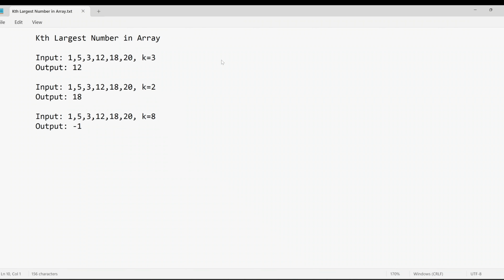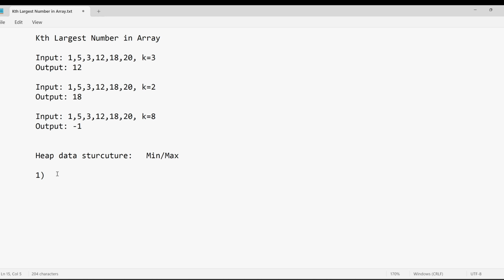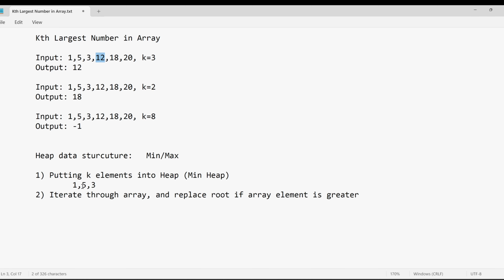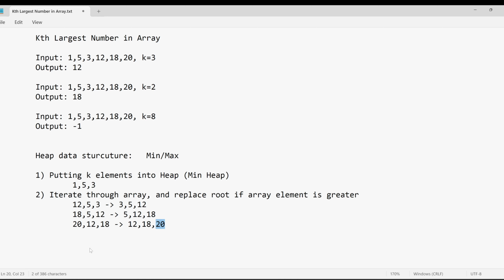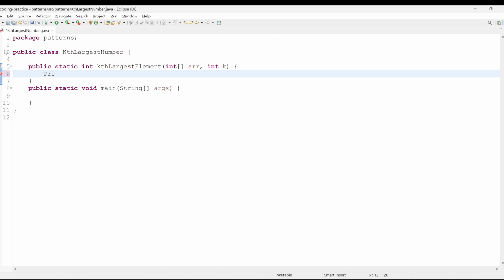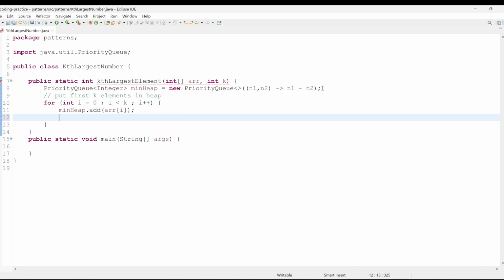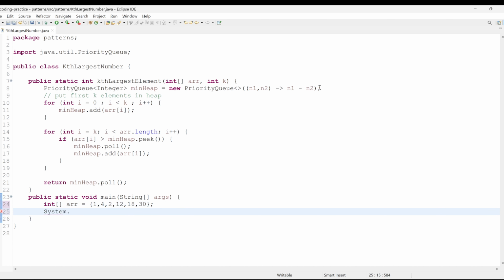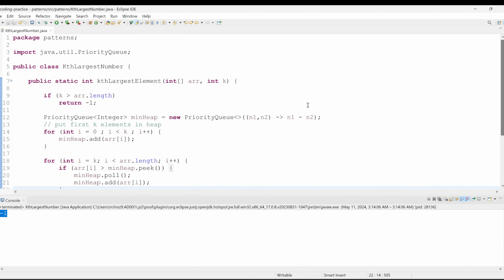Kth Largest Element of Array | Java | Interview Questions | Coding Patterns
This video explains java code of finding kth largest element in given array.

Input: 1,5,3,12,18,20, k=3
Output: 12

Input: 1,5,3,12,18,20, k=2
Output: 18

Input: 1,5,3,12,18,20, k=8
Output: -1